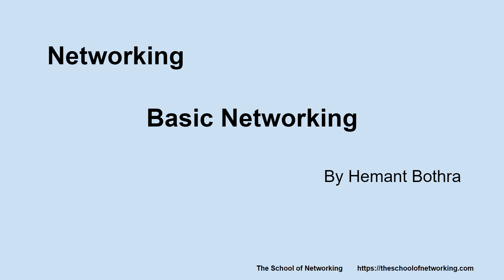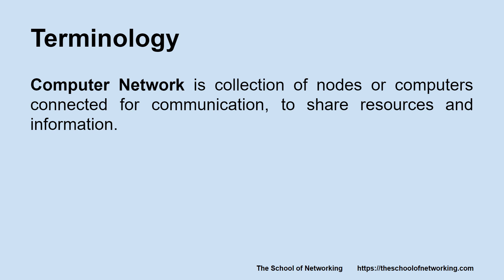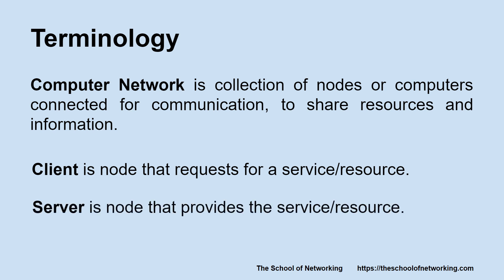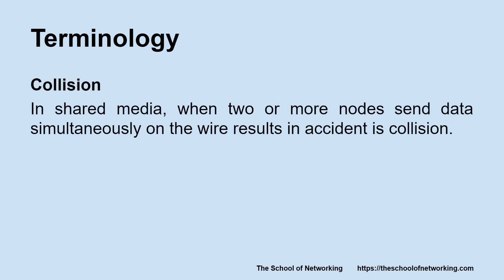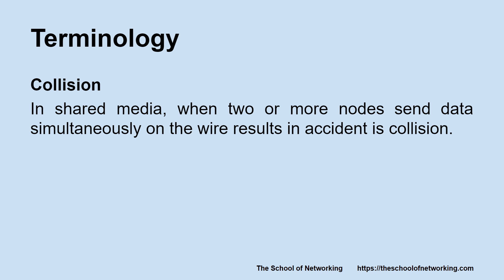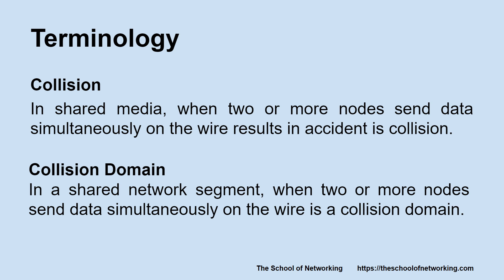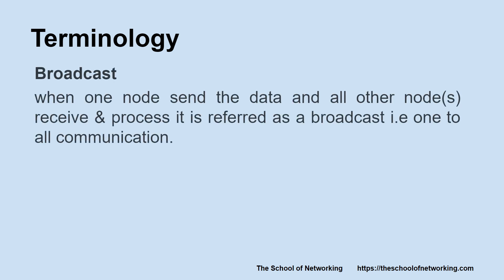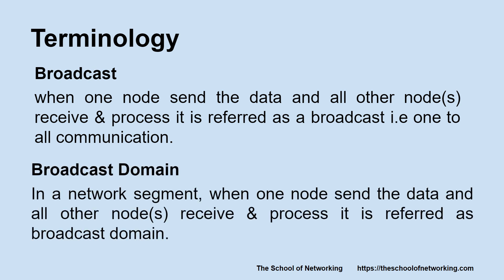Lesson 01 Networking Terminology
Computer Networking - Terminology
Computer Network, Client, Server, Collision, Collision Domain, Broadcast and Broadcast Domain.